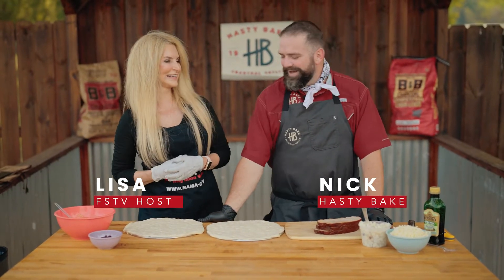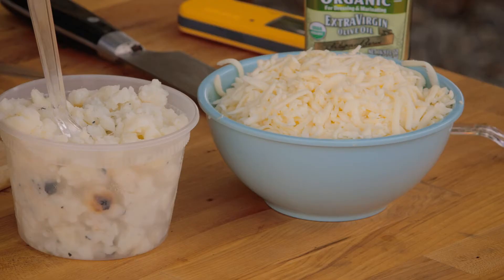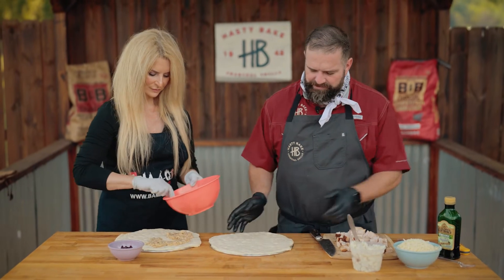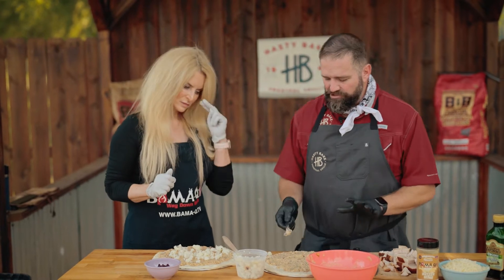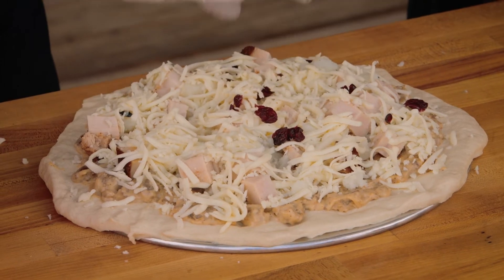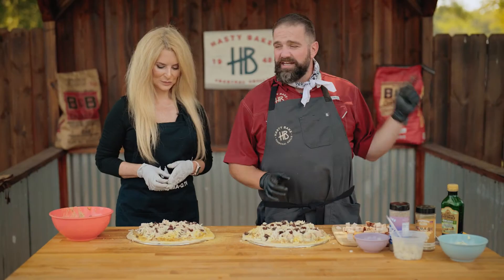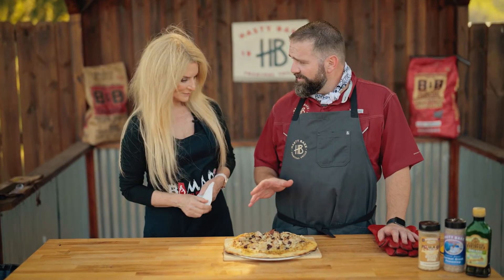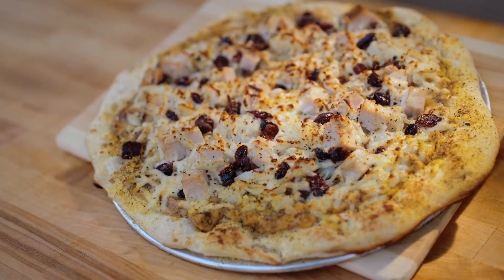Got Leftovers? Try This Grilled Thanksgiving Leftover Pizza Recipe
Thanksgiving leftovers are the best part of the holiday! But what do you do with all that extra food? Nick Parsons of Hasty Bake Charcoal Grills and Lisa Blackwell, Host and Producer of Bama-Q, demo an interesting and delicious charcoal grilled pizza recipe to use up your Thanksgiving leftovers.